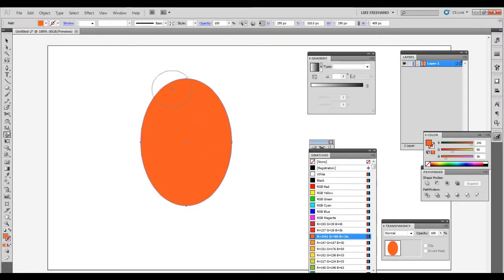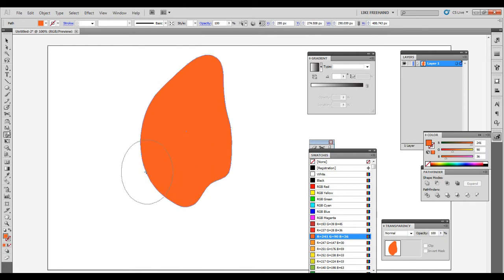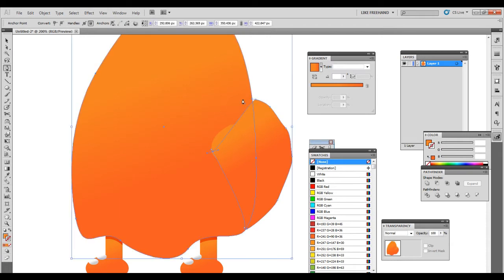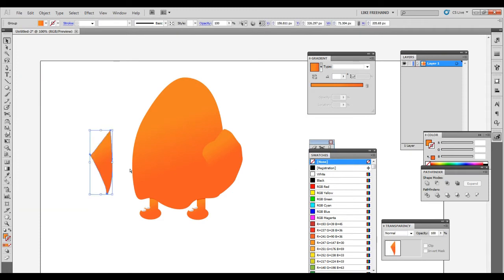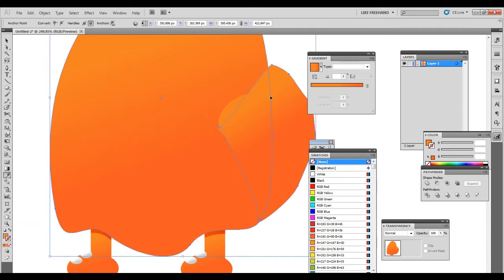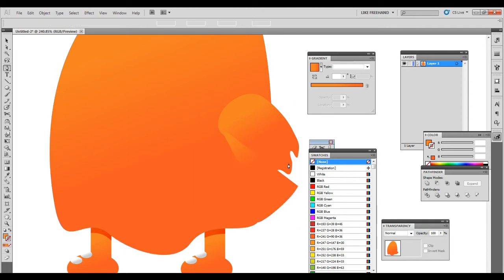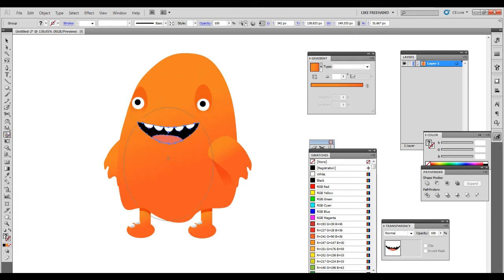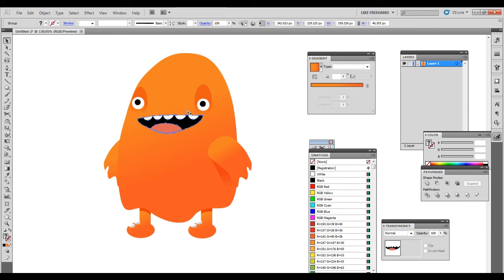Learn How to Create Simple Flat Monsters for Your 2D Games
Here is a sneak preview of Learn How to Create Simple Flat Monsters for Your 2D Games video. This tutorial will focus on creating easy to develop character using a very popular illustration style.